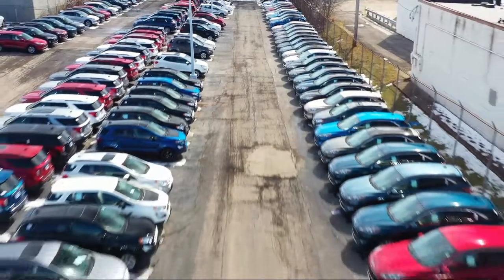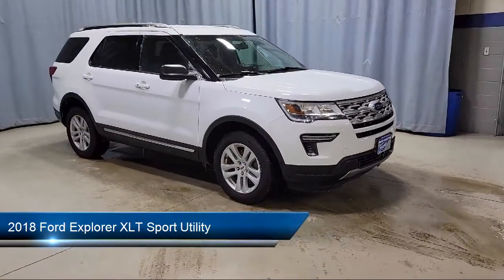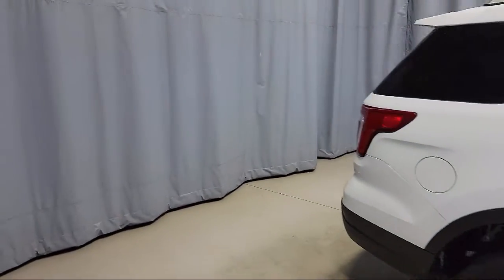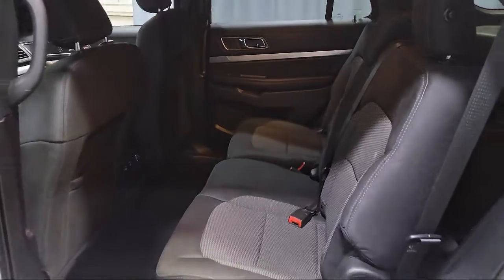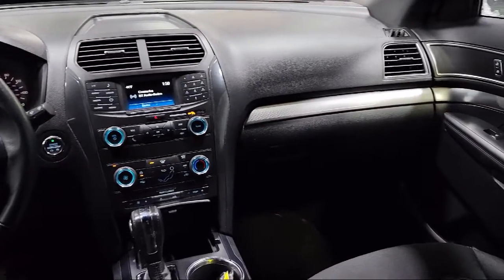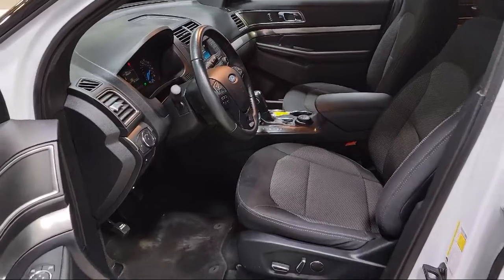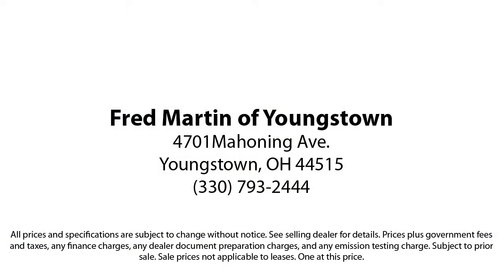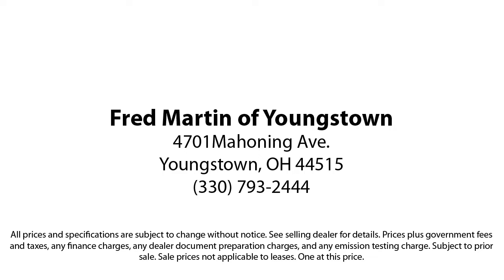2018 Ford Explorer XLT Sport Utility Youngstown New Castle Kent Warren Boardman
2018 Ford Explorer XLT Sport Utility Stock Number: F19123A Vin:1FM5K8D8XJGC52888.